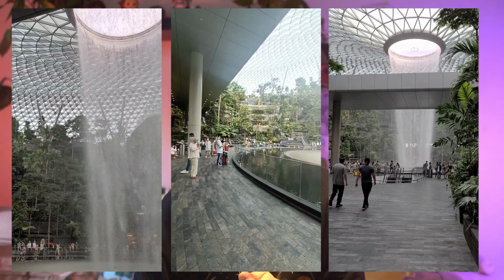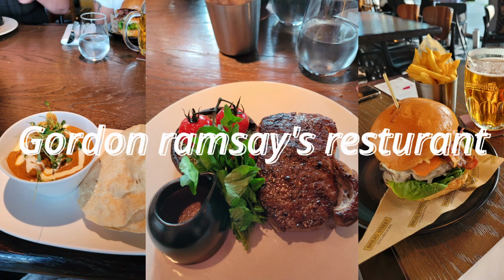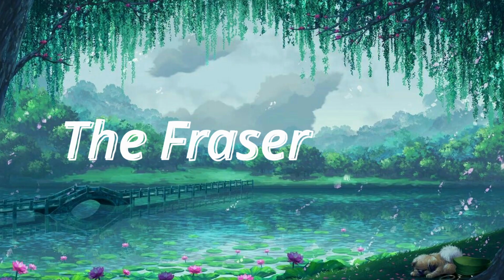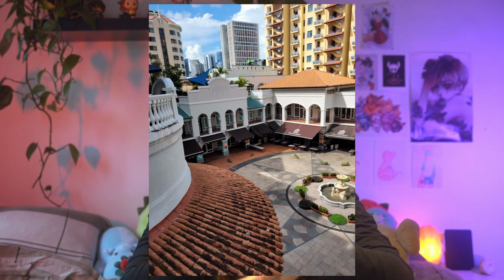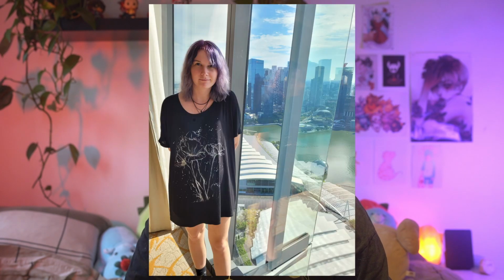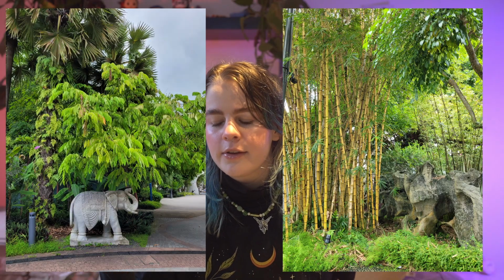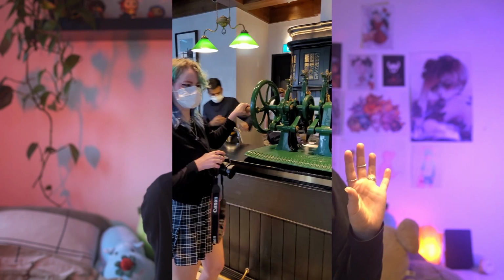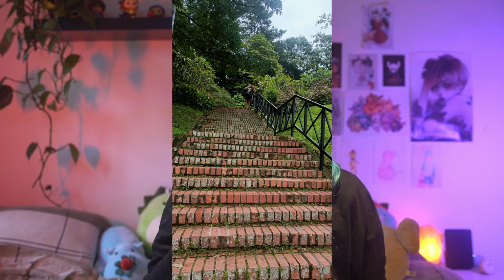What to see and do in Singapore 2023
Not my usual content but since I was in singapore a couple of months ago I wanted to talk about this!

The gear I use:
🎥 Camera: Sony A7III
📷 Lens: Samyang 35mm 1.4
🎤 Microphone: Røde video micro
🌟 The purple and blue light in the background: HOMEASY RGB Video Light LED (Or any small LED light really :) )
🔶 Orange light: Himalayan Salt Lamp

What I use to edit my videos and thumbnail:
Thumbnail: Adobe Photoshop / Adobe Lightroom / Canva
Vidoe: DaVinci Resolve
Presets for my thumbnail: Moody Darkroom: Film preset